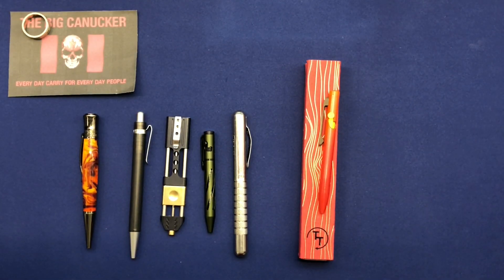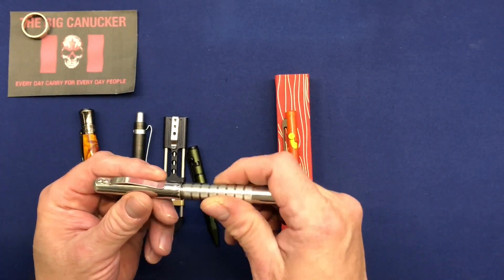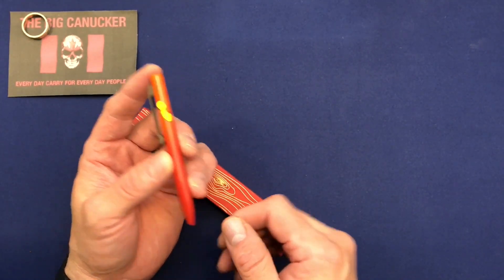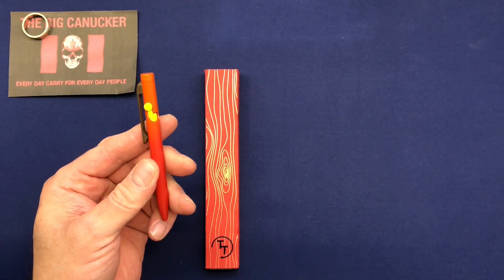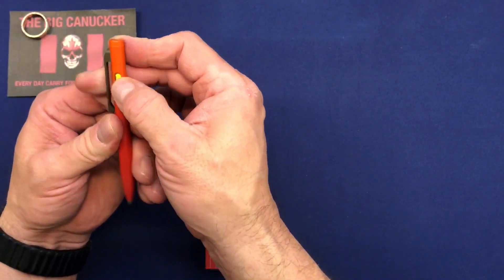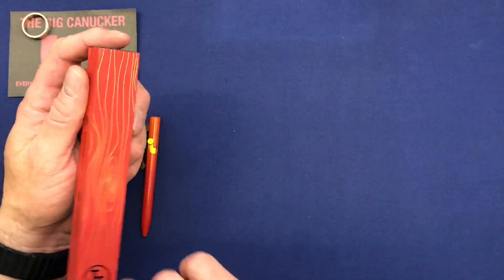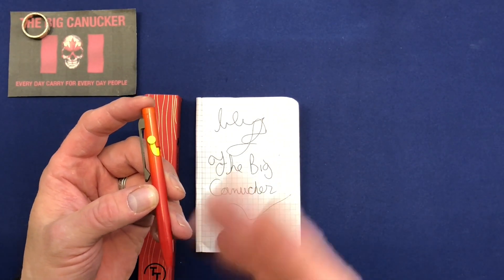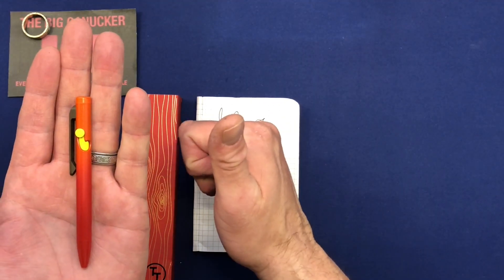The Tactile Turn Ember....Prometheus's Pen!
A Look at a pen that's heading out the door for a big one. Also please visit Southern AB newest and best knife store stop and see the folks at Alberta Firearms in beautiful down town Fort Macleod 252, 12Th Street call at or email at